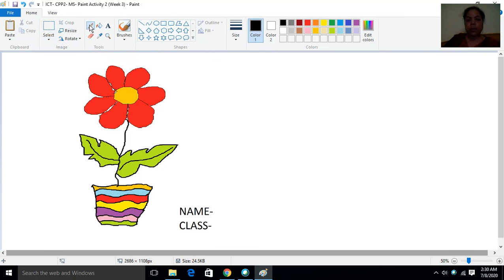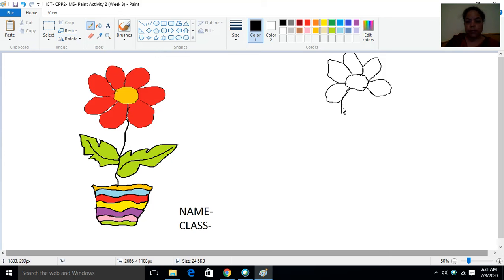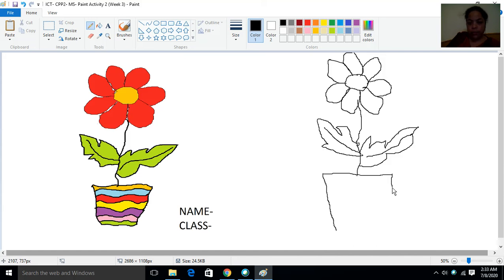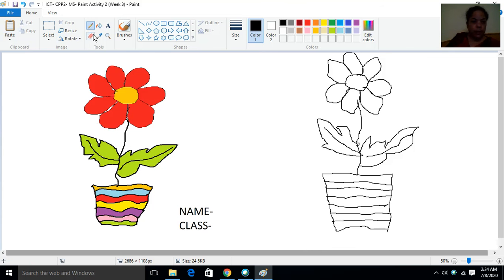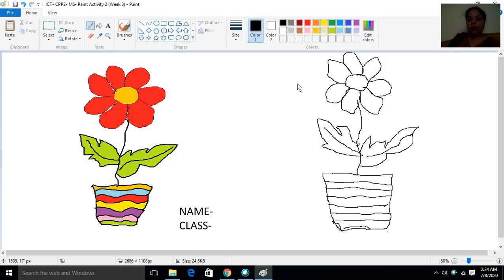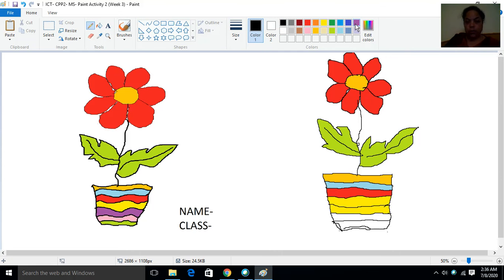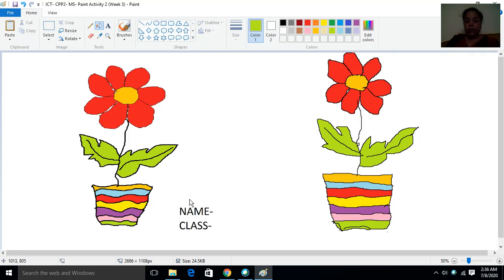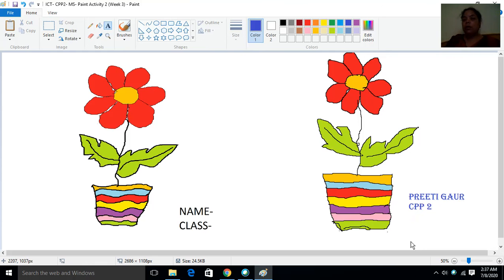CLASS-2 MS PAINT ACTIVITY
Lets learn how to draw a flower with flower pot in MS-Paint.